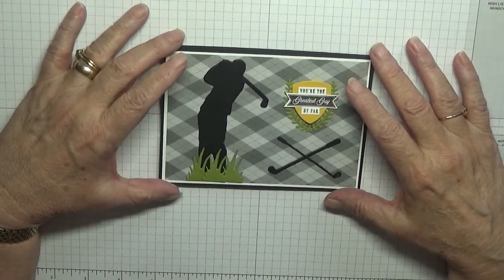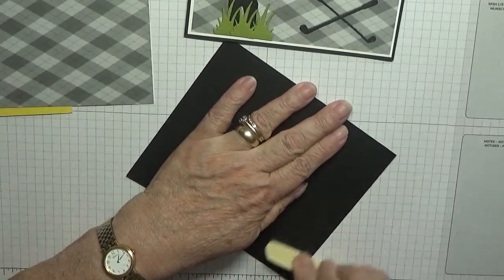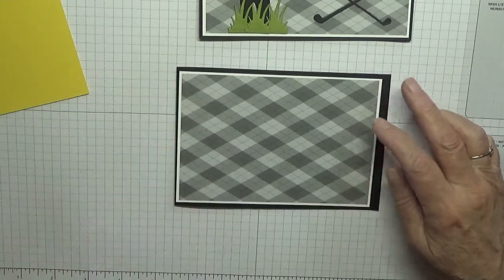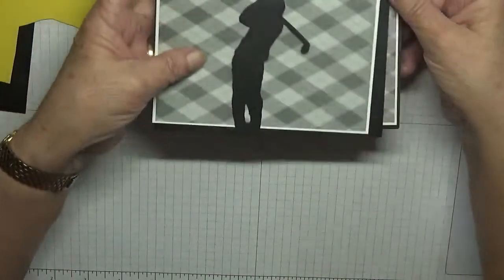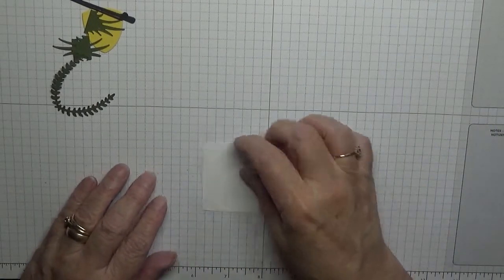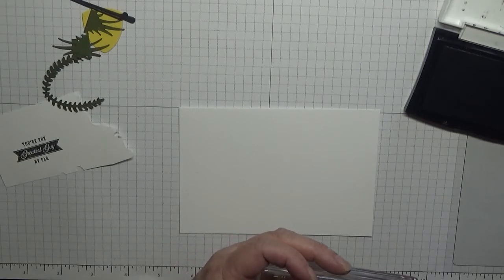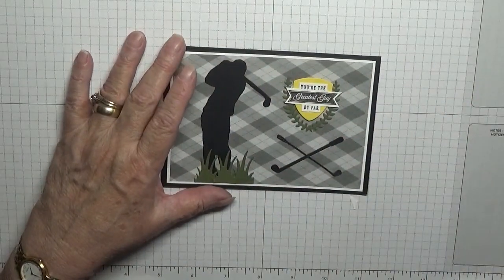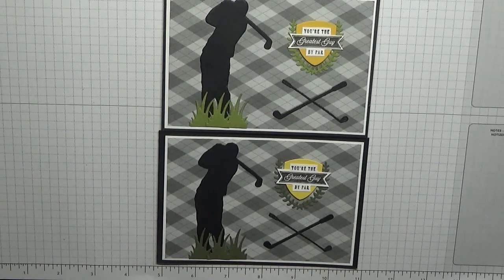316. Stampin Up Clubhouse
I made this card using the stamp set Clubhouse from Stampin Up.